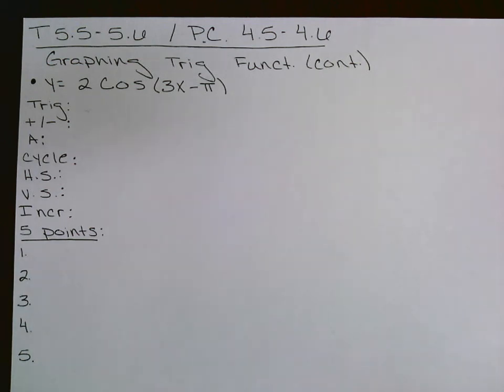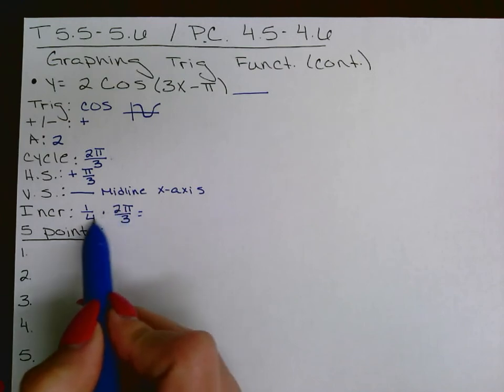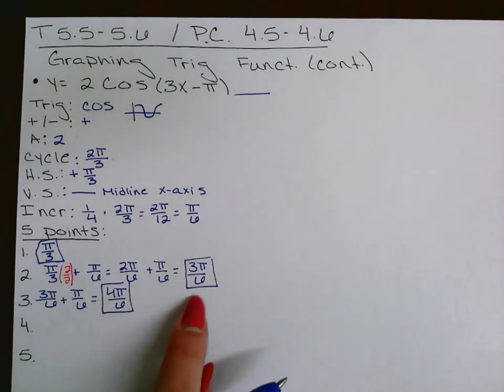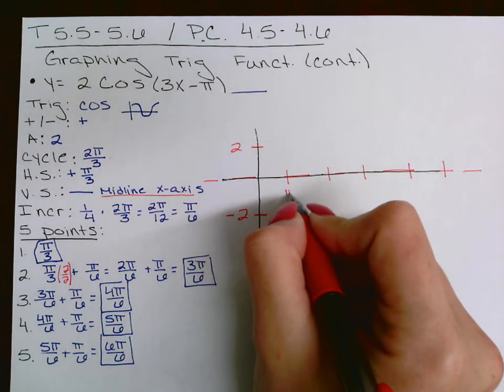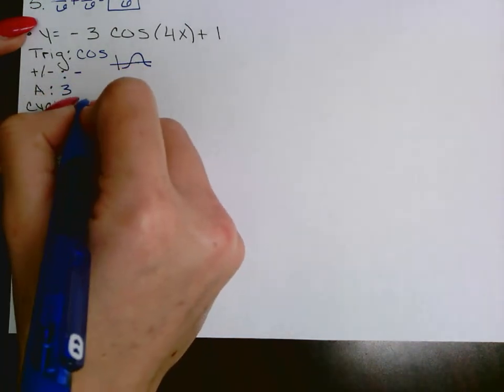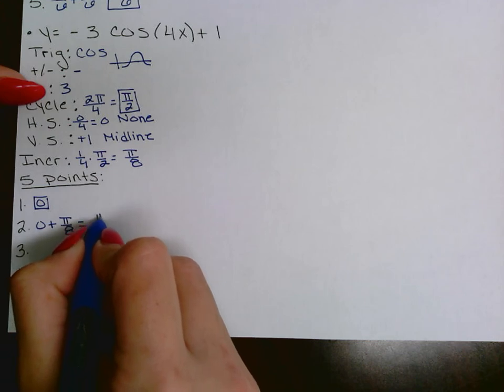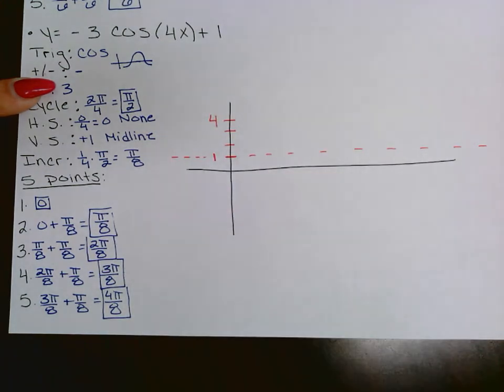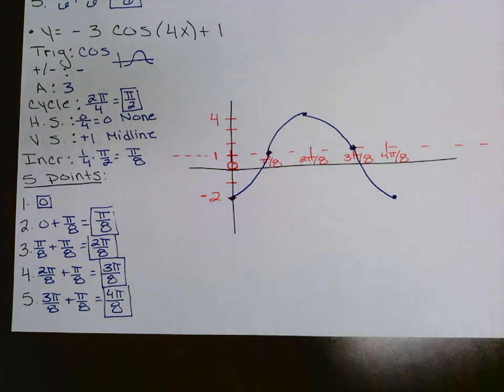PC 4.5 -4.6/ T 5.5- 5.6 Graphing Trig Funct. (Part 3)